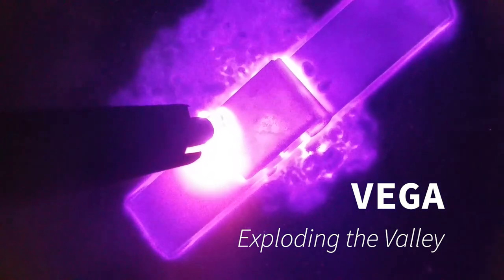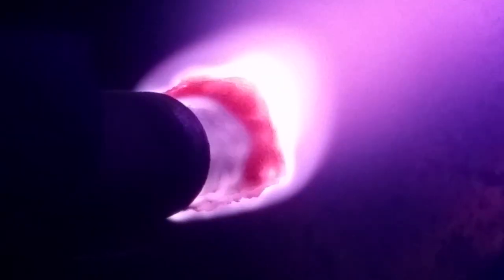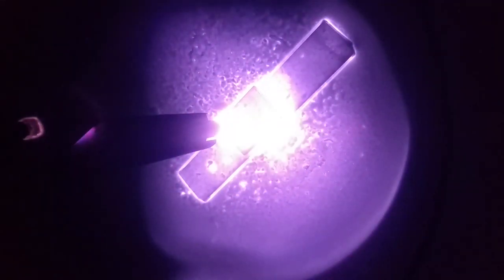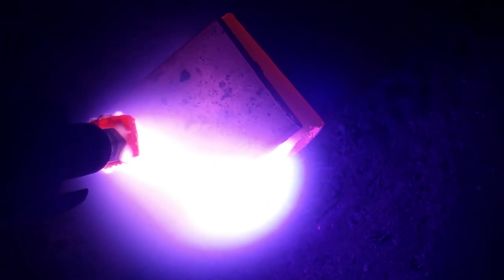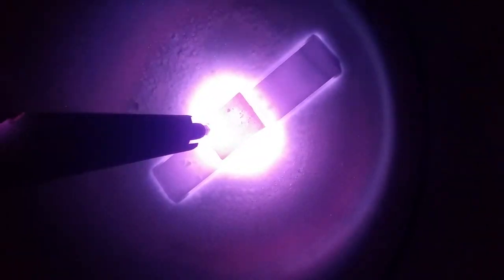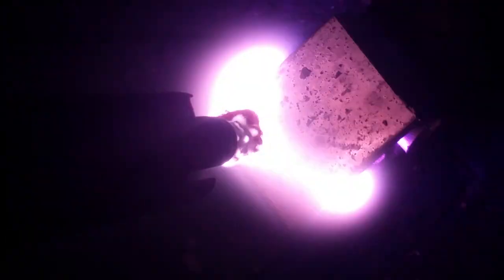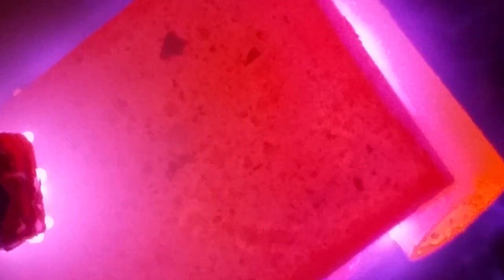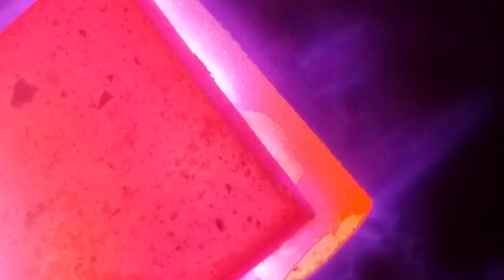VEGA - Exploding the Valley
Back in July 2021 an experiment was conceived by Henk to explore ideas relating to the VEGA Valley and other things that had been discussed in presentations such as "Something Electric P1" (April 2021) and "The Monopole Clutch" (Oct 2020)

BANK: HSBC
Branch Address: 153 North Street Brighton, East Sussex, BN1 1SW
Account Name: Quantum Heat C.I.C
Sort Code: 40-14-03
Acc No.: 12631571
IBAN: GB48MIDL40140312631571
SWIFTBIC: MIDLGB22